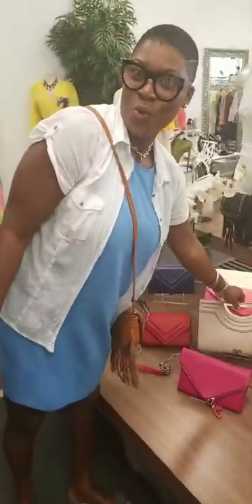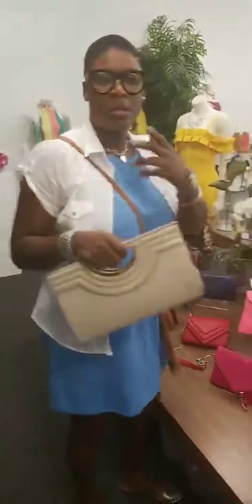How to Accesorize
Our stylist shows you how to wear accessorize and make your outfits pop!